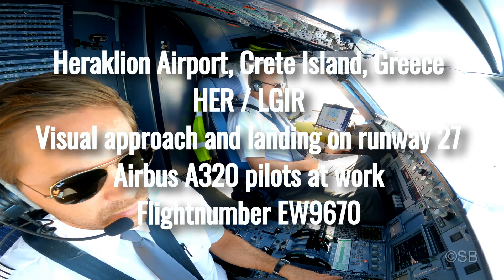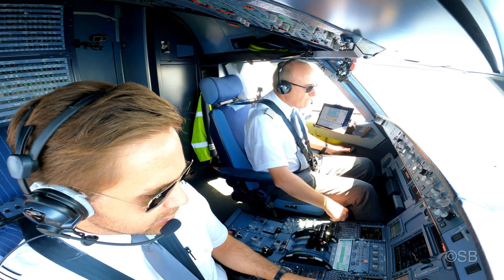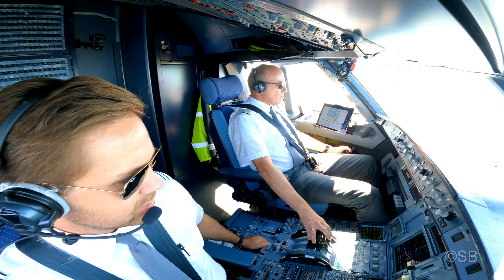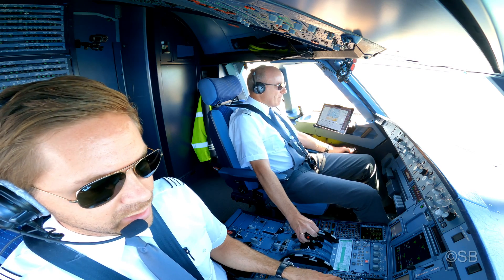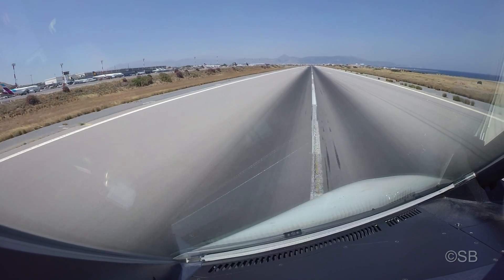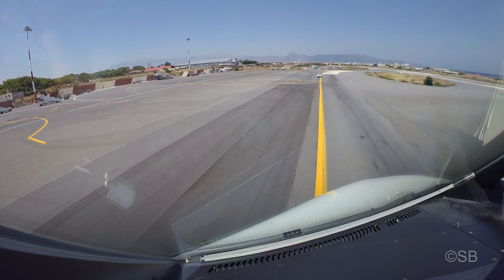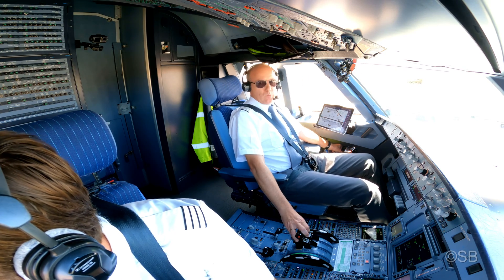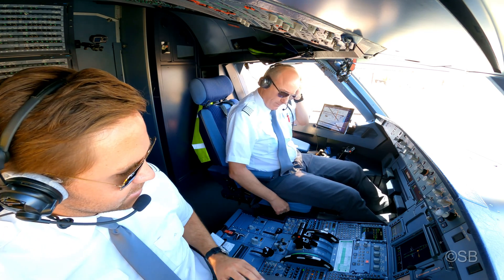Airbus A320: Heraklion, Crete, Landing runway 27 | Cockpit view | 4 4k cameras + audio + ATC + ATIS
Visual approach along the beaches and landing of Eurowings Flight 9670 on runway 27 at Heraklion (Iraklion) Nikos Kazantzakis International airport (HER/ LGIR), Crete Island, Greece. Airbus A320 pilots at work. Produced in 4k with 4 cameras. Includes great beach and cockpit / pilot views. With cockpit and air traffic control (ATC) audio and ATIS (automatic terminal information service).

Flight number and ATC callsign is Eurowings 9670.

During the approach, the video shows Marina Port Gouves at 02:43; Vathianos Kampos Beach at 03:41; Minoan Yard at 03:55;  Arena Beach at 04:00; Tobruk Beach at 04:38; Amnissos Beach at 04:44; Xenia Beach at 04:51 and Karteros Beach at 05:07

It is always special to fly to Heraklion airport: Nice views during the approach and a runway like an aircraft carrier. The approach is over water and the runway elevation is 81 feet.

Runway 27 has no instrument landing system. Usually a GPS based RNAV approach is flown or, if the weather is good, a visual approach. For the vertical guidance during the visual approach or during the final part of the GPS/RNAV approach, a PAPI (precision approach path indicator) is installed on the left side close to  the runway. In the video, you can see this system. If the plane is on a 3 degree slope to the runway, it shows 2 red and 2 white lights. If it is a little lower, it shows 3 red lights and a white. And if the plane is much lower, it shows 4 red lights. The system is similar for being higher: 3 white lights mean slightly higher than the 3 degrees and 4 white means too high.

Contents of the video:
00:00 - Intro
00:10 - ATIS audio (automatic terminal information service)
00:53 - Switchover from Heraklion approach to tower control
01:44 - Flaps are set to position 1
01:55 - Auto callout "2500"
02:05 - Landing clearance received from Heraklion tower
02:15 - Autopilot and Flightdirectors are switched off
02:31 - Extension of landing gear and flaps to position 2
02:42 - Approaching the shoreline for great views of nice beaches
03:02 - Flaps are extended to position 3
03:12 - Flaps are extended to position full as final landing configuration
03:18 - Landing checklist
03:27 - Check of altitude in accordance to distance to runway
03:32 - PAPI runway indicator shows 2 white, 2 red (on path)
03:50 - Autothrust is switched off
03:57 - "1000" auto call out
04:36 - First officer announces wind indication
05:09 - Countdown to landing: 200, 100, 50, 40, 30, 20 ...
05:15 - Overflying the threshold of runway 27
05:22 - Smooth touchdown on runway 27
05:43 - Passing 70 knots during deceleration on runway
05:55 - Changing from tower to ground control
06:05 - Leaving runway and receiving taxi instructions to parking position
07:30 - Start of turn into parking position
08:49 - Arriving at parking position / parking brake on
09:12 - parking checklist